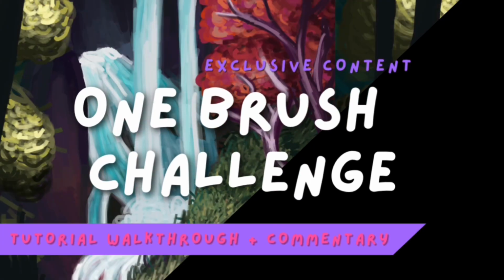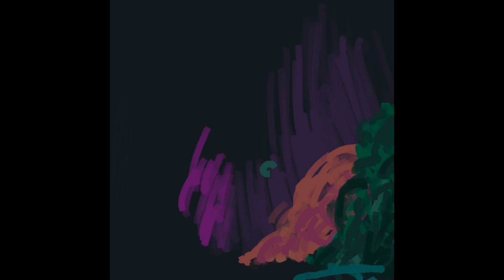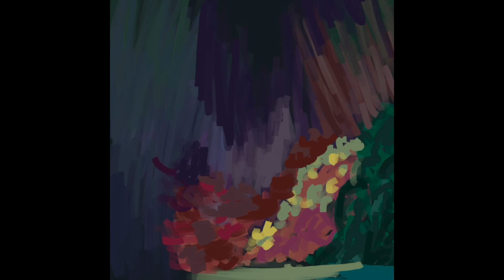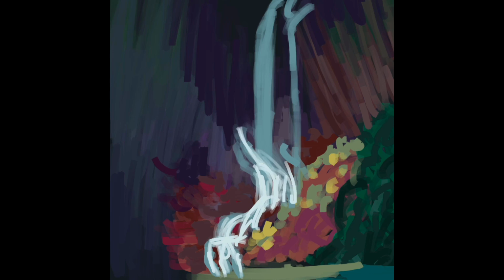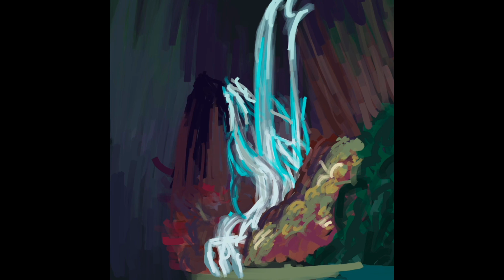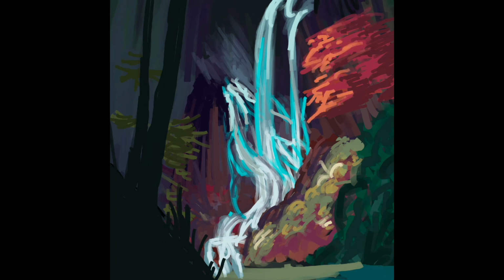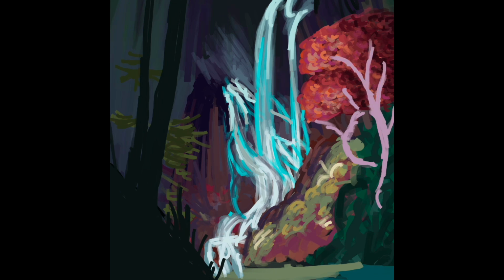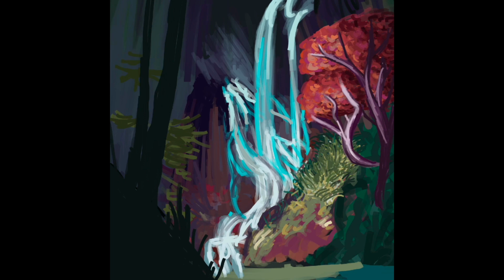One Brush Challenge!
I use the flat brush in Procreate to create a landscape. This piece took 4 hours and no blending tool🤯